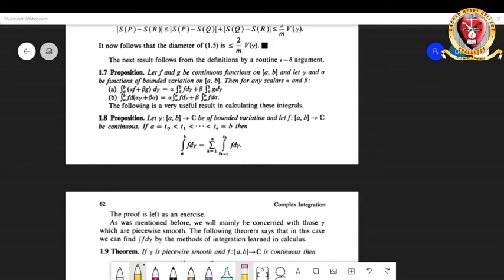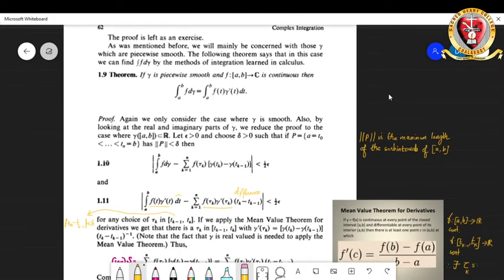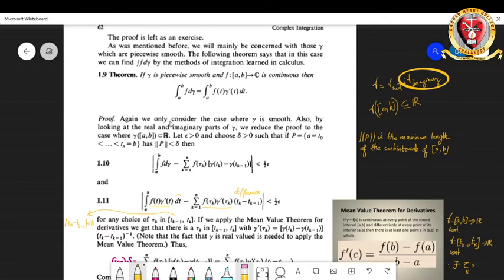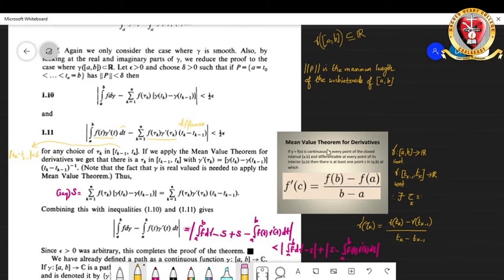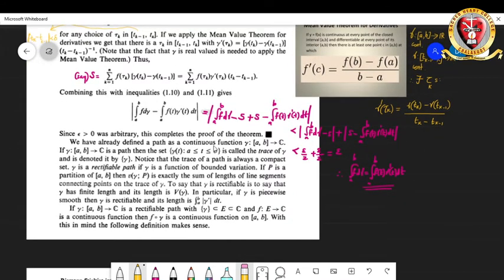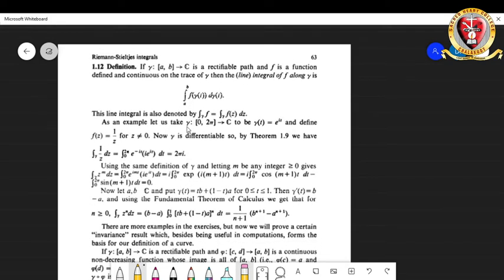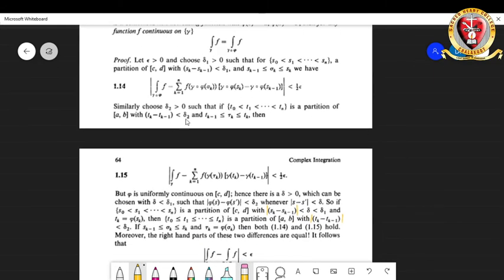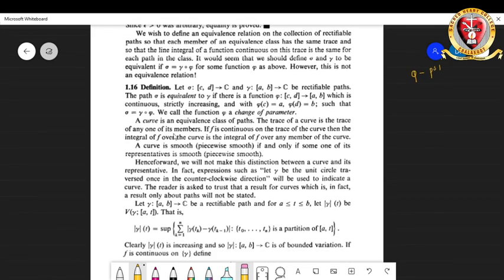Methods of Integration using Calculus | Complex Analysis